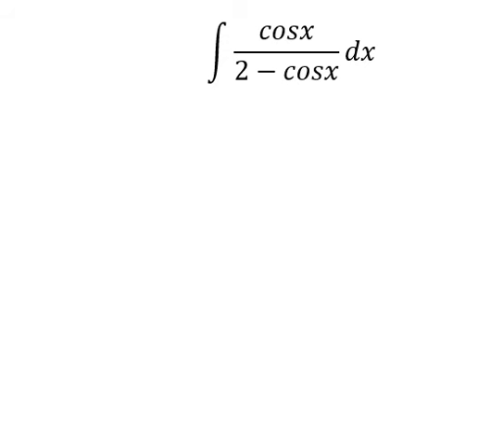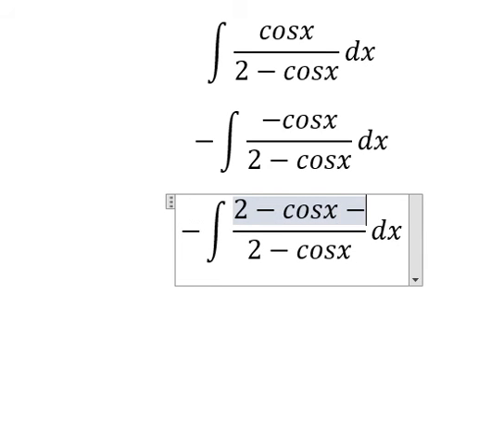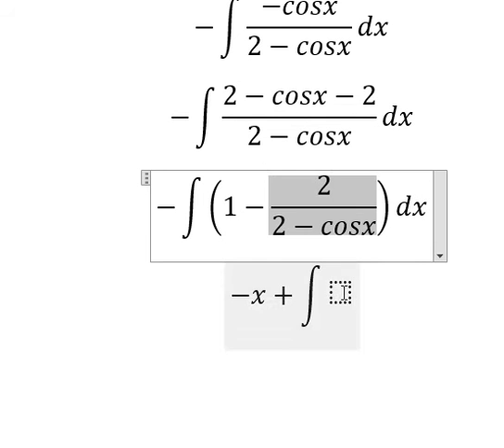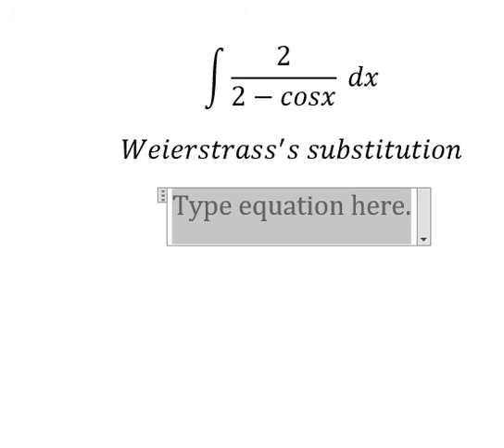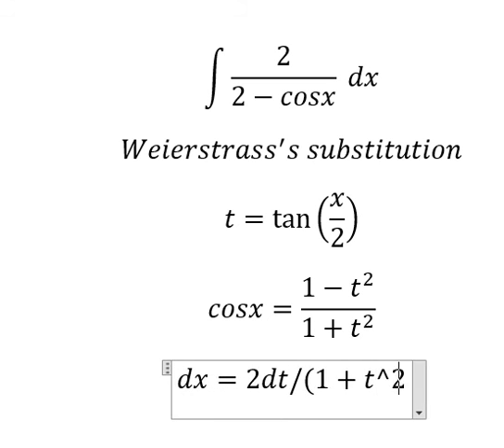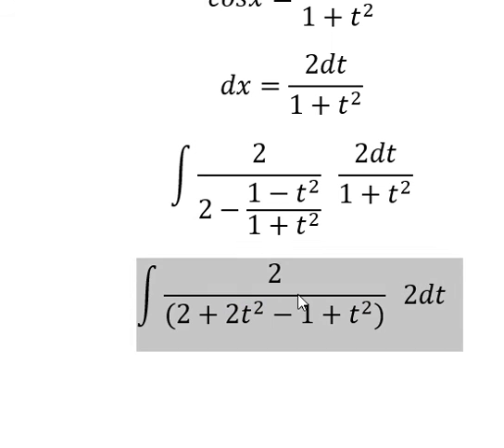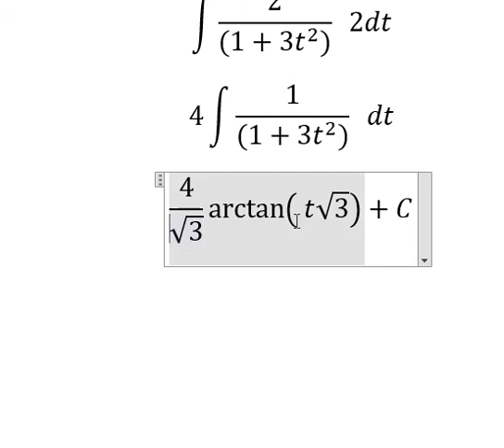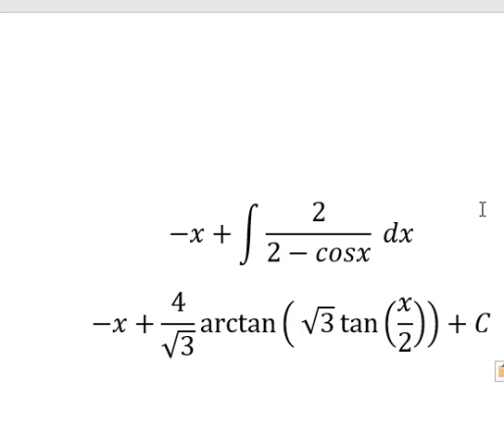Calculus Help: Integral ∫ cosx/(2-cosx) dx - Weierstrass's substitution - Techniques